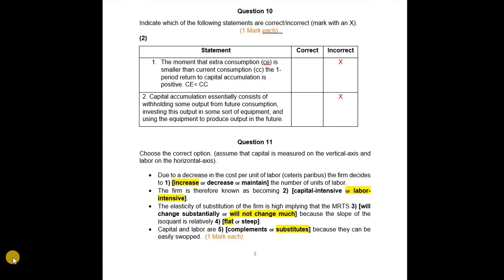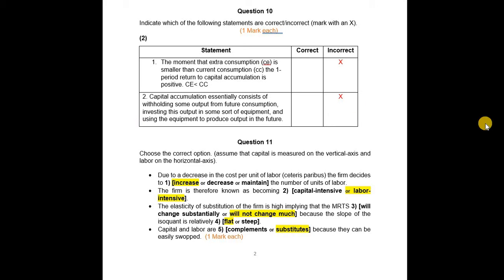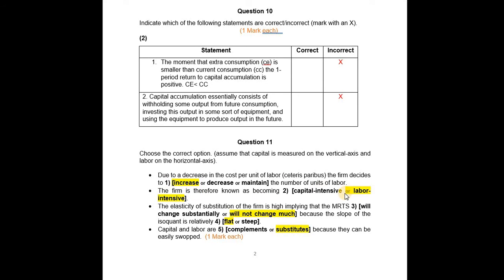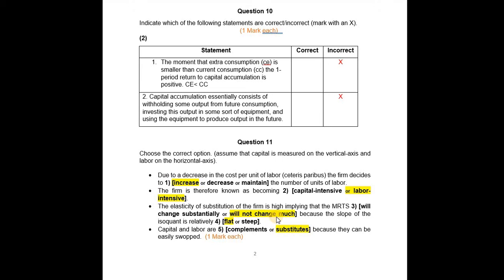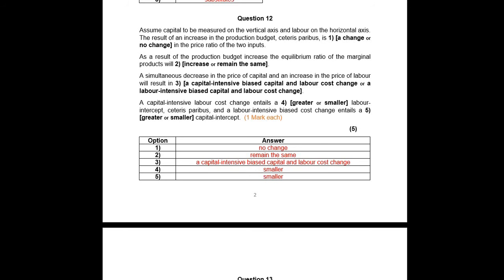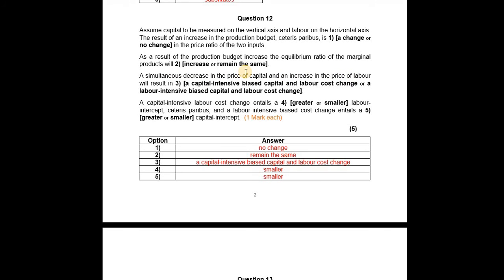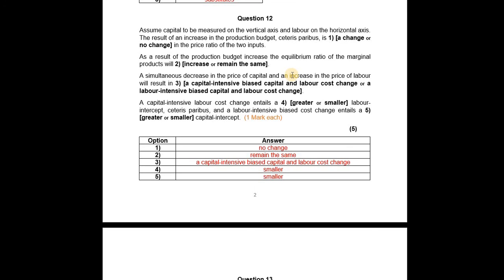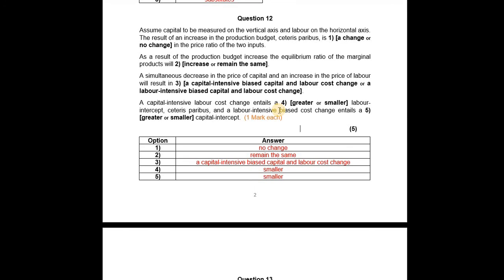Q10 12 SM12b-Assessment test 1. Ecco2B